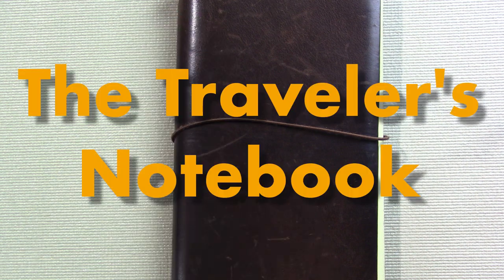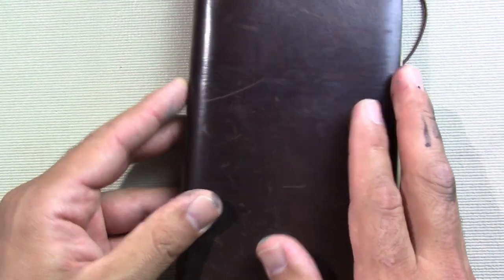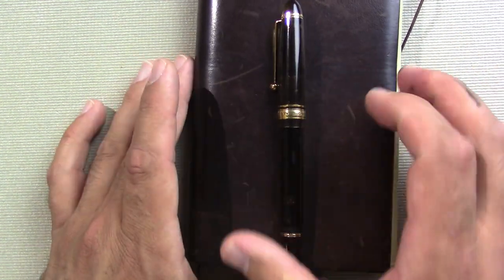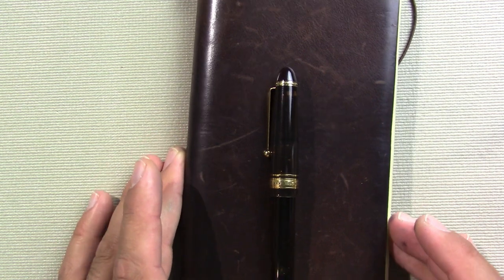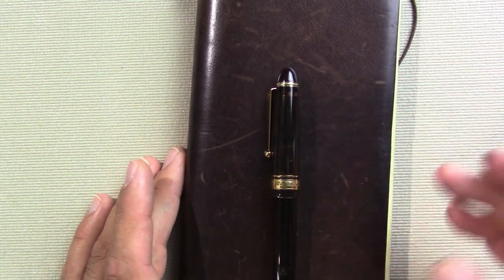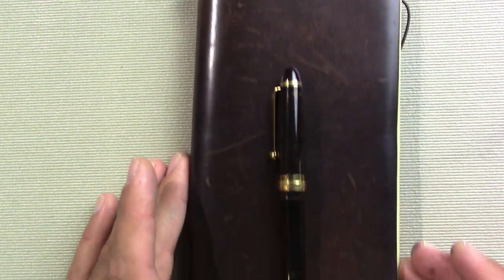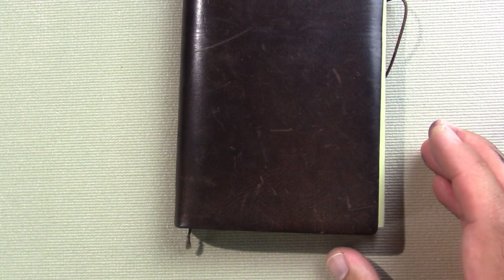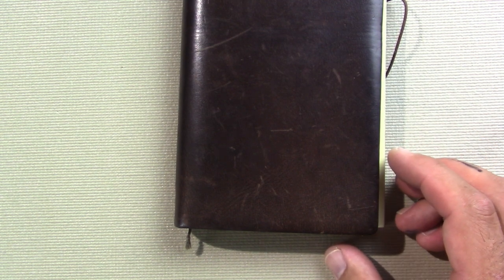The Traveler's Notebook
I review my valuable, versatile, Traveler's Notebook, formerly known as the Midori Traveler's Notebook.

Since I got sick last week and uploaded nothing, I'm uploading this early with a promise of a bonus video this week